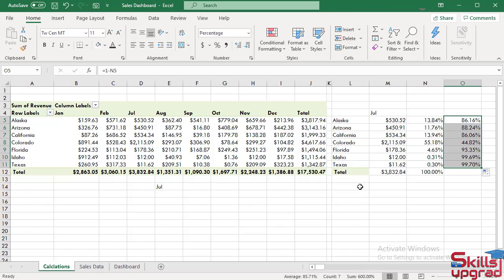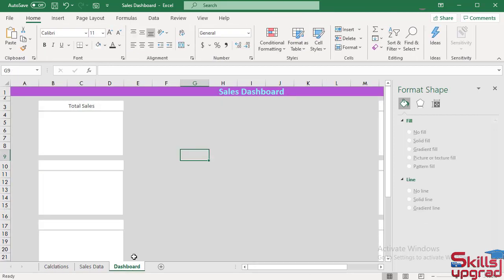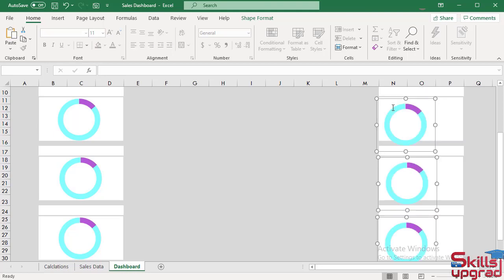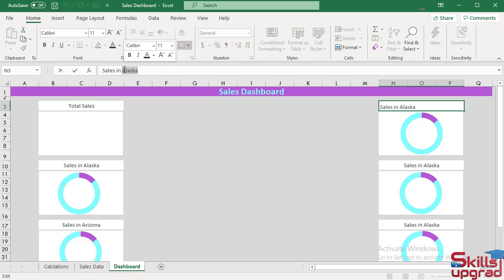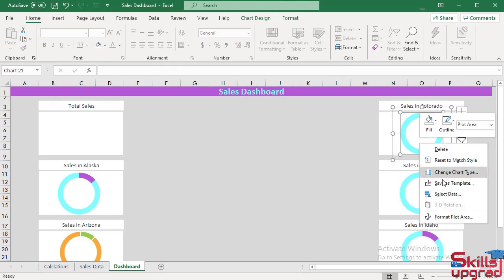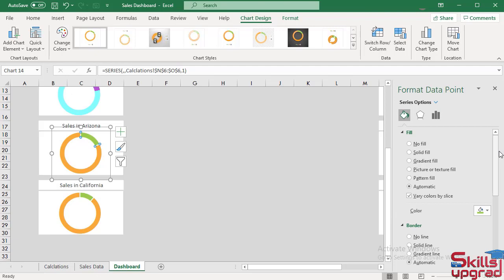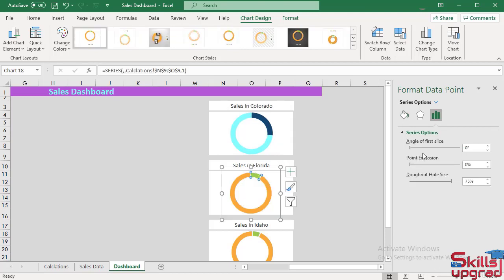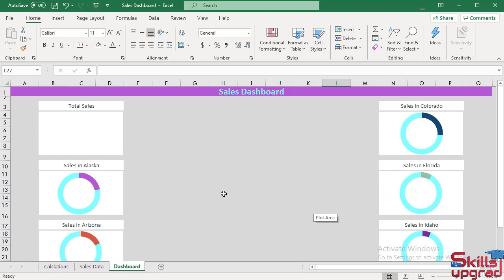MS Excel Advanced Course | MS Excel Dashboard Layout Design 2 | Adding and Formatting Donut Charts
1-      Introduction to Excel
2-      Formatting a Worksheet
3-      Saving and Printing a Workbook
4-      Calculations With Basic Formulas
5-      Calculations Excel Functions
6-      Project Calculations with Operators and Functions
7-      IF and VLOOKUP Functions
8-      Date and Time Functions in an Excel
9-      Logical Functions in an Excel
10-    Lookup and Reference Functions in an Excel
11-    Text Functions in an Excel
12-    Math and Trigonometry Functions in an Excel
13-    Statistical Functions in an Excel
14-    Engineering Functions in an Excel
15-    Information Functions in an Excel
16-    Database Functions in an Excel
17-    Financial Functions: Borrow Money to Bank
18-    Financial Functions: Invest Money in the Bank Saving Account
19-    Financial Functions: Build Future Income Statement of Company
20-    Financial Functions: Calculate Depreciation of an Asset of Company
21-    Financial Functions: Invest Money in Company
22-    Basic Financial Examples(Learn Use of Operators +,-,/,*)
23-    Adding Column and Pie Charts in an Excel worksheet
24-    Adding Line and Combination Charts in an Excel
25-    MS Excel Spark lines (Line, Column, Win or Loss) and Data Bars
26-    MS Excel Waterfall Chart, Funnel Chart and Map Chart
27-    MS Excel People Graph, Sunburst Chart, Tree map and Bubble Charts
28-    MS Excel Stocks and Geography, Progress Chart
29-    MS Excel Analyzing Sales Data in Pivot Tables and Pivot Charts
30-    Creating Excel Tables, PivotTables and Pivot Charts
31-    Data Validation and Inserting Comments
32-    Analyzing Data in the MS Excel Table
33-    Analyzing Data with MS Excel PivotTables
34-    Analyzing Data with Business Intelligence (Power Queries and Trendlines)
35-    Analyzing Data with Business Intelligence (Forecast Sheet)
36-    Analyzing Data with Business Intelligence (Power Pivot, Data Model & Power Map)
37-    Extracting Data from the Website(Power Query, Power Pivot, Pivot Table)
38-    Loading Website Data into Power Map(Power Query, Power Map)
39-    Extracting Data from the Website(Power Query, Pivot Table)
40-    Extracting Football Team Data from the Website(Power Query, Pivot Table)
41-    Analyzing Business Data by using What-If Analysis Tools(Goal Seek, Data Table)
42-    Analyzing Business Data by using What-If Analysis Tools(Scenario Manager)
43-    Analyzing Business Data with Solver
44-    Create and Publish Dashboard
45-    Dashboard Layout Design : Create Sales Dashboard
46-    Data Analysis in PivotTables (Creating Revenue Dashboard)
47-    Microsoft Power BI
48-    Bookmarks Pane and Selection Pane In MS Excel
49-    Editing and Visualizing Data In MS Excel
50-    Extracting Data from the Website In MS Excel
51-    Extracting Sales Data from the Website In MS Excel
52-    Microsoft Excel New Quick Measure(Calculations Without Dax)
53-    Microsoft Excel Custom Visuals
54-    Microsoft Excel VBAs And Macros